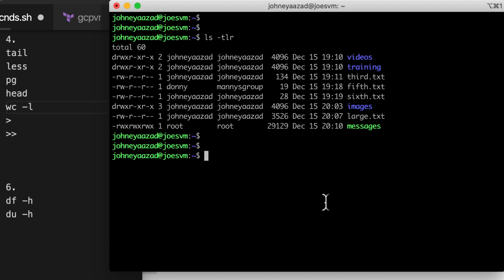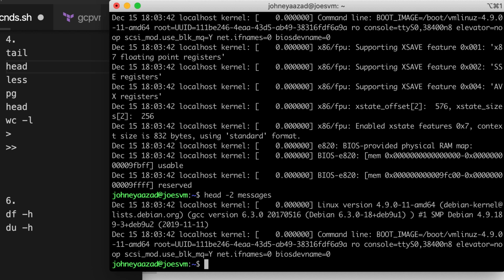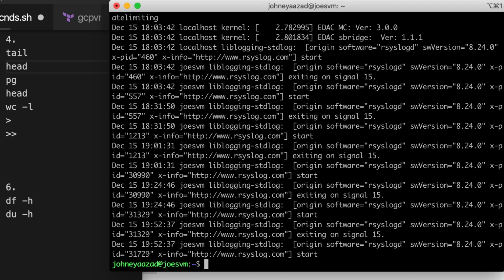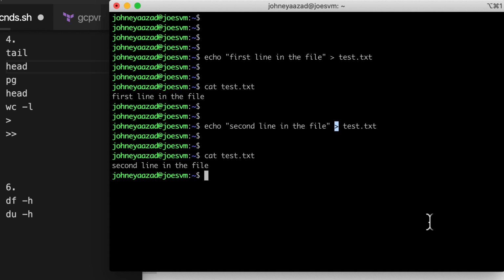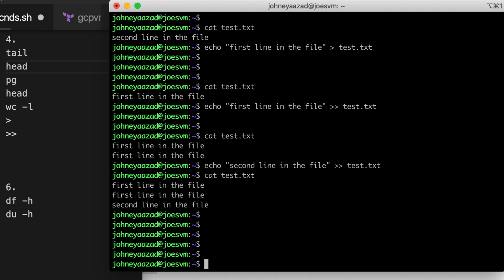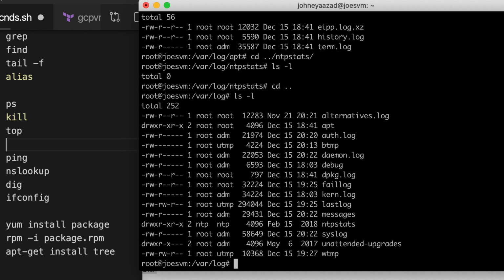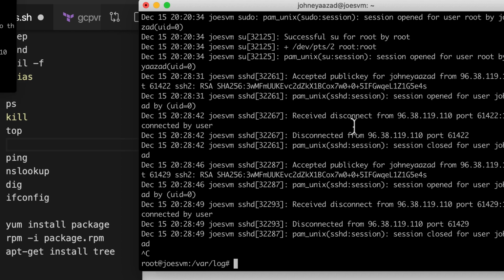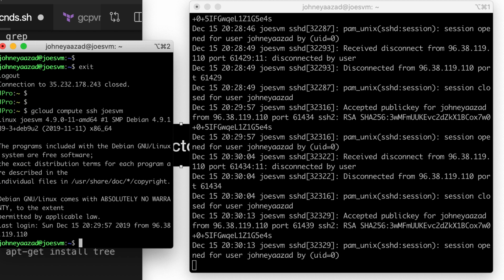linuxintro part 7 file handling